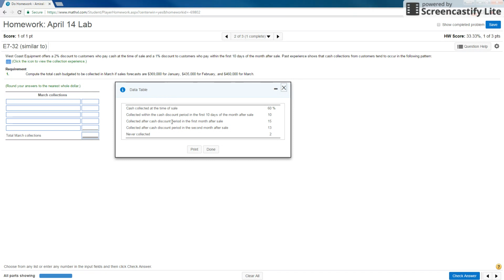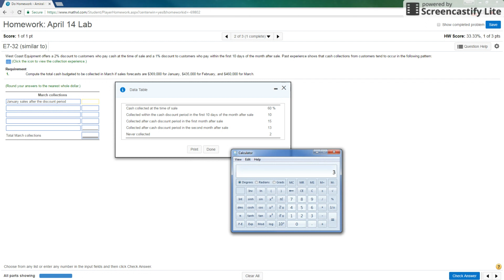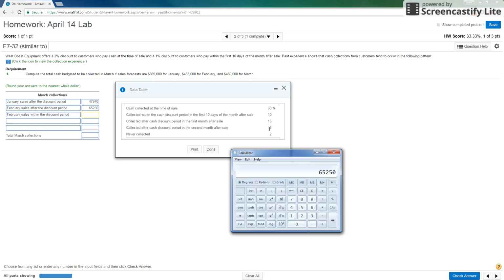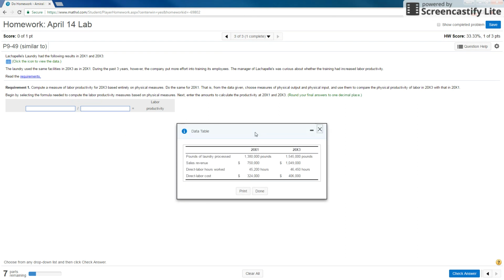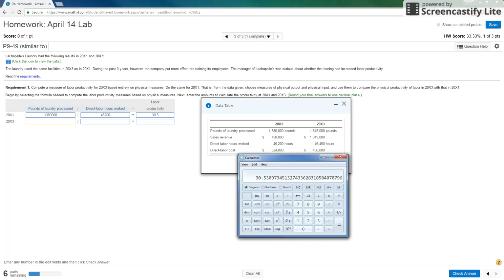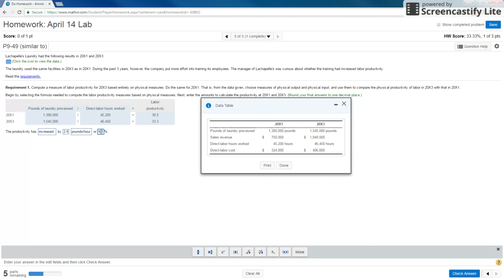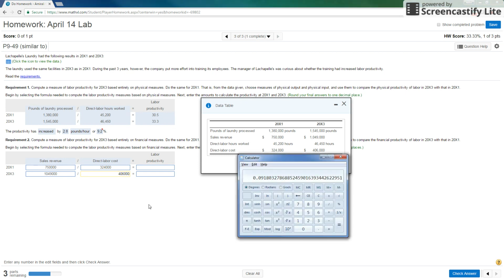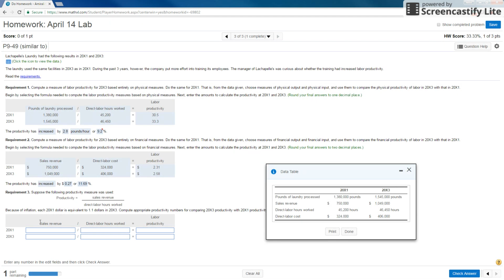Chapter 07 09 Part 5